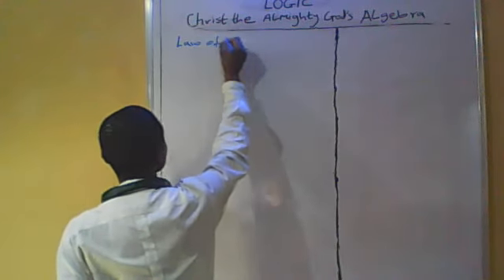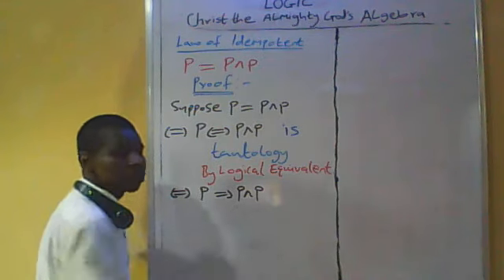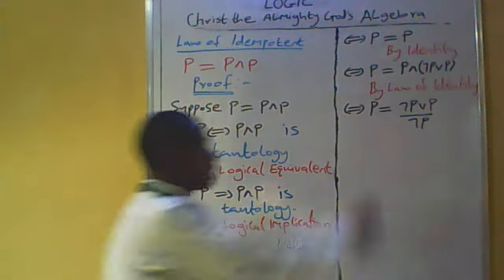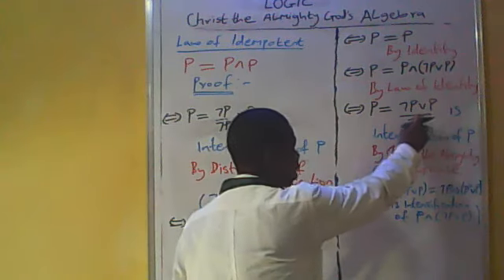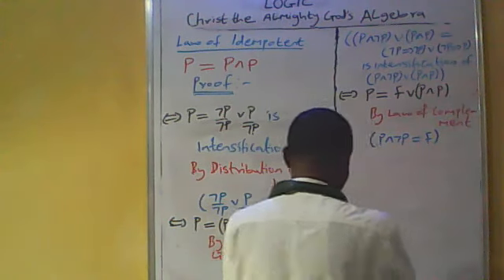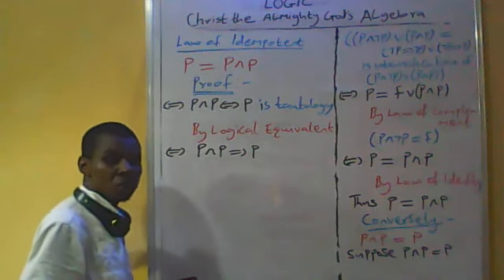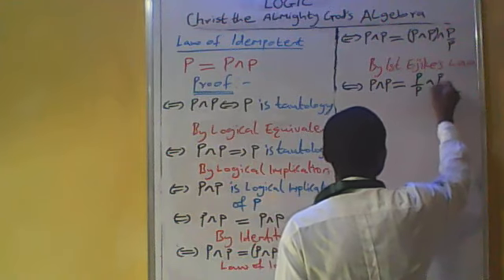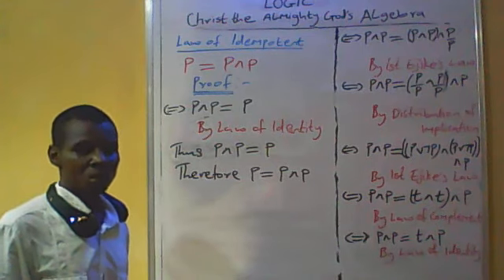LOGIC | Christ the Almighty God's Algebra | Law of Idempotent | Proof | p = (pnp)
Law of Idempotent is proved. There are two types of Law of Idempotent; namely, Law of Idempotent by Conjunctive statement and Law of Idempotent by Disjunctive Statement. Example: p = (pnp) is Law of Idempotent by Conjunctive statement. It is being justified by Law